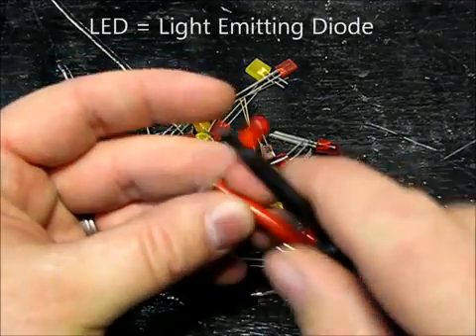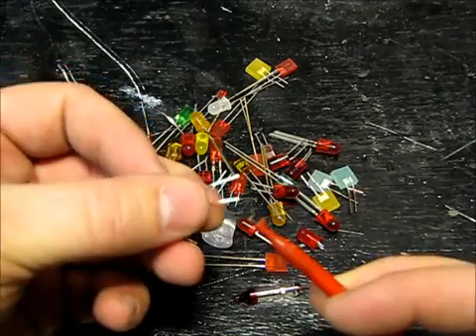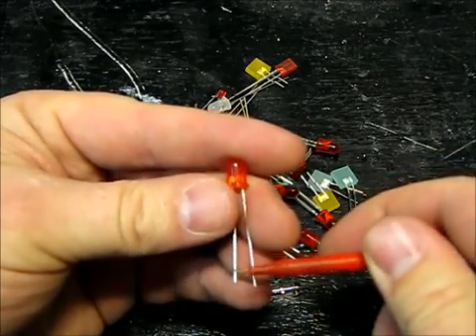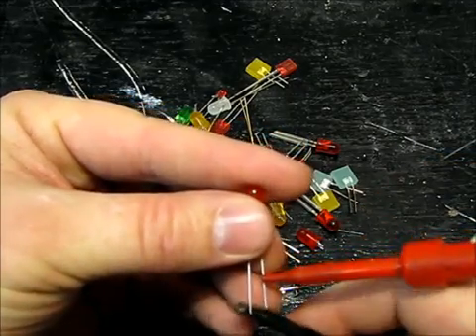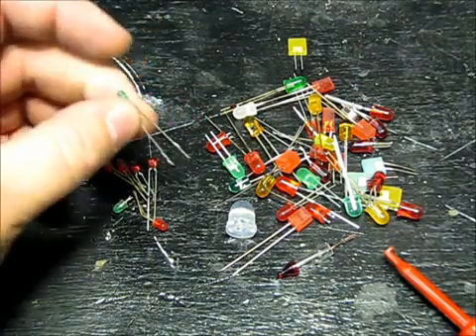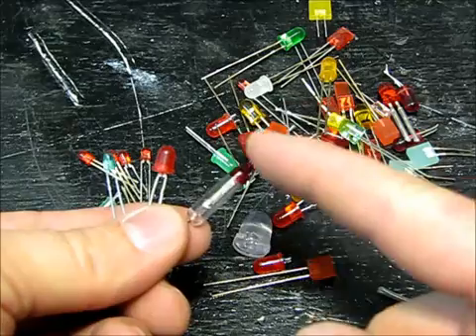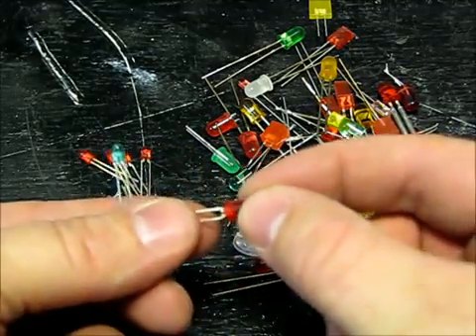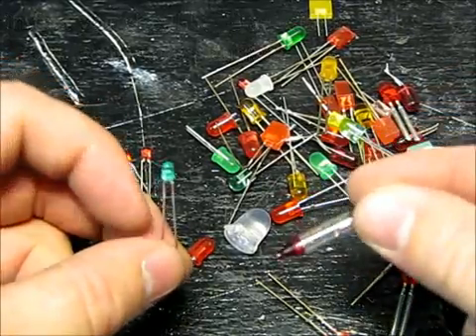Что такое светодиод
Рассказывают, что такое светодиод, какие бывают и как он работает. Комментарии на английском языке. Видео представлено fileav.com